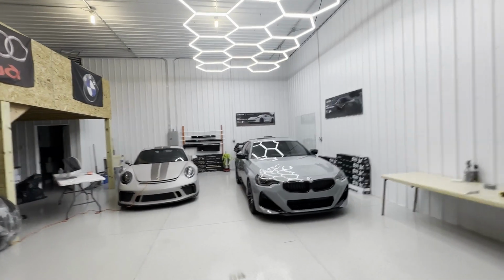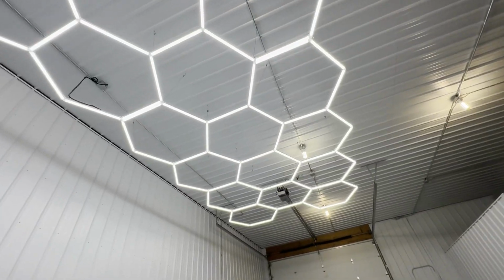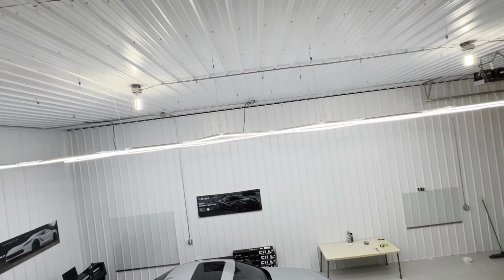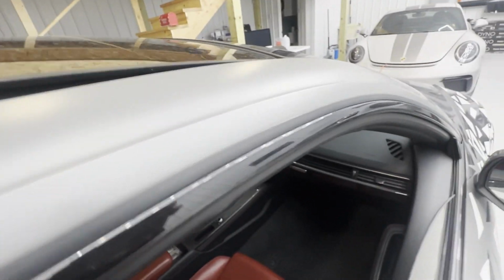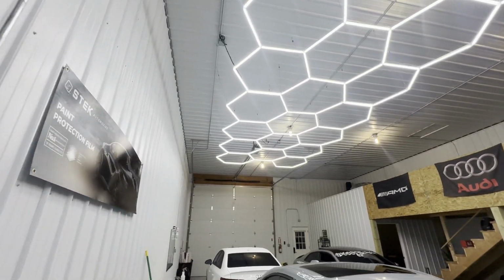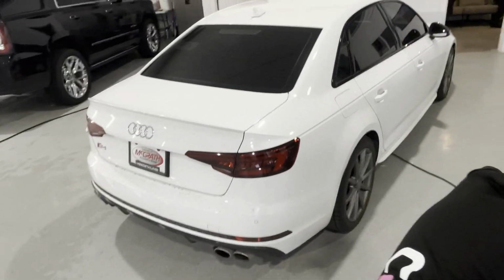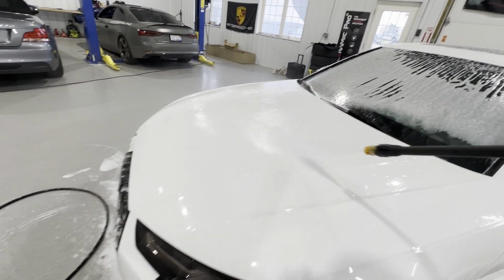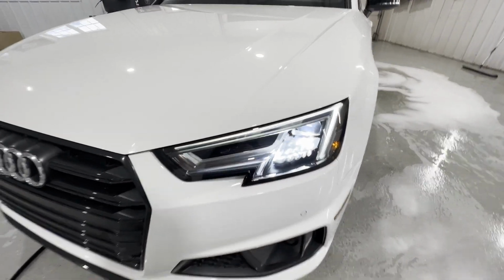Are HEX Lights Worth It? Shop Lighting & New Lift!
Today we discuss hex lights and how they've been in our 1600 sqft shop so far. Overall, I'd say they're well worth it!